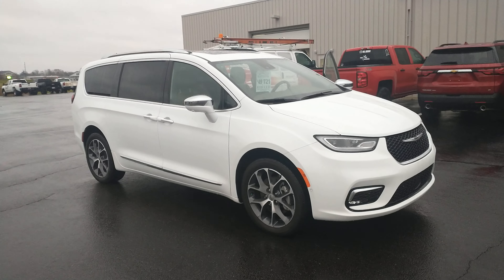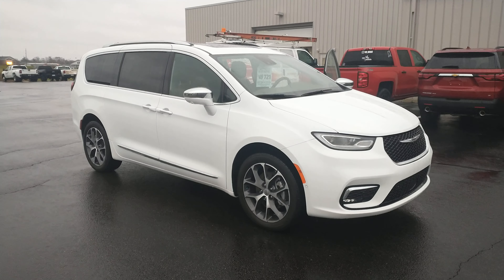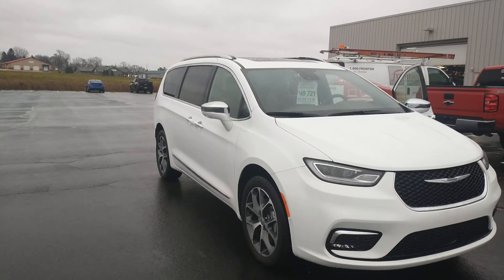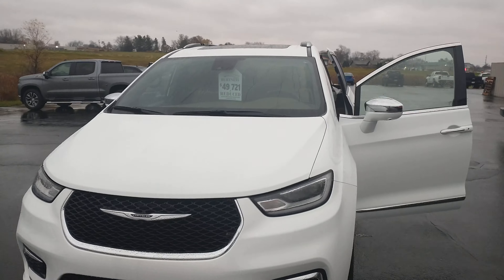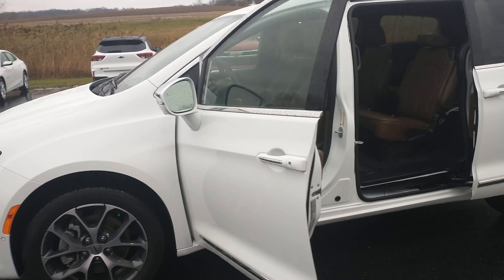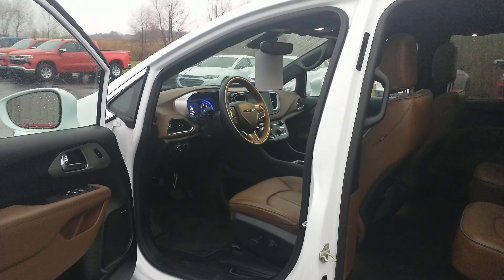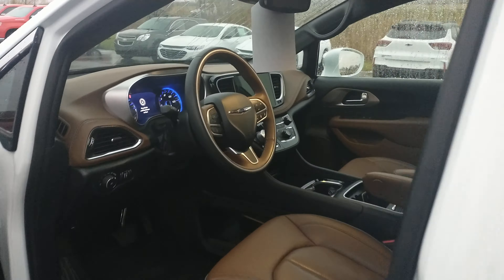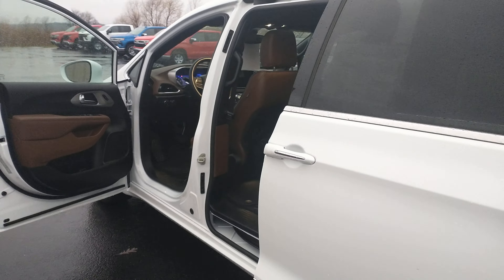21 Pacifica for Matthew